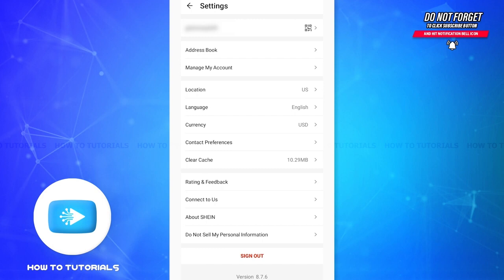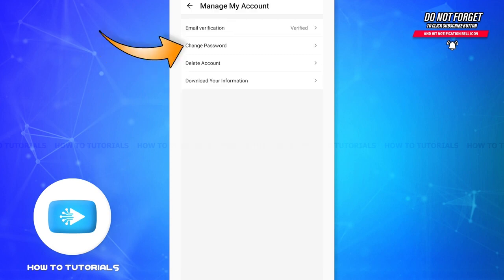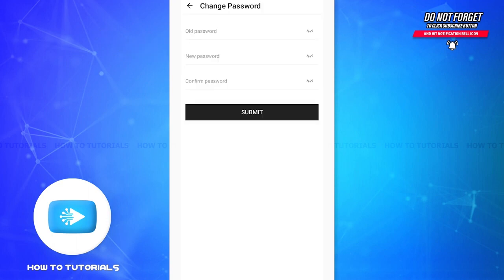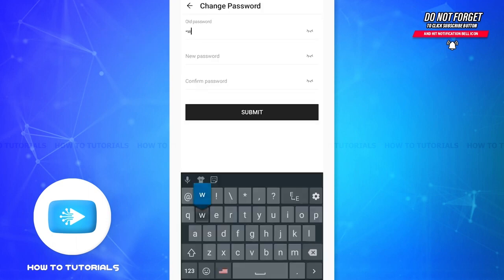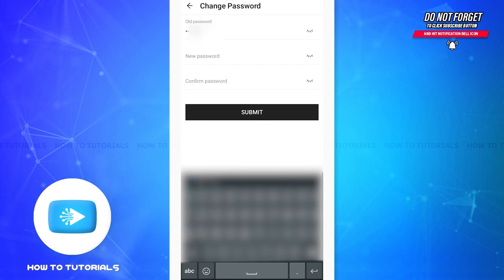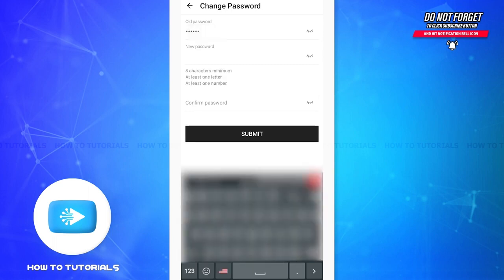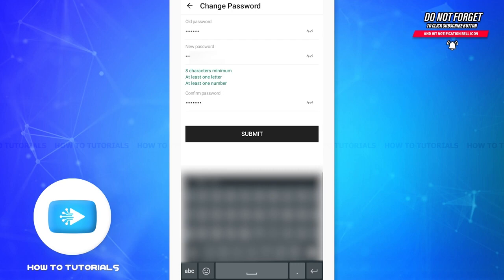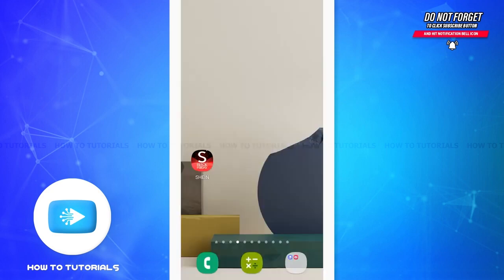How To Change Password In Shein 2023 | Shein Account Password Change Help | Shein Mobile App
"How To Change Password In Shein 2023 | Shein Account Password Change Help | Shein Mobile App" - A Video Guide by How To Tutorials.

A tutorial video for the process to change password in Shein account.